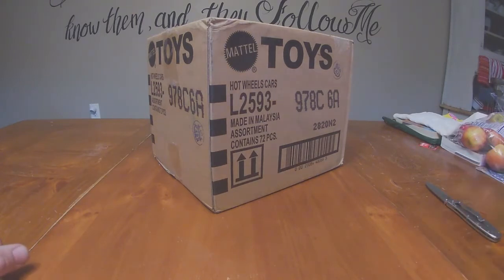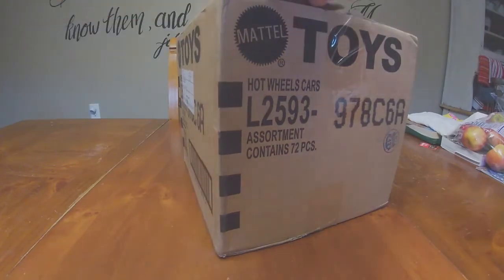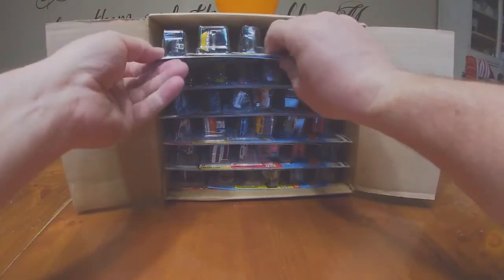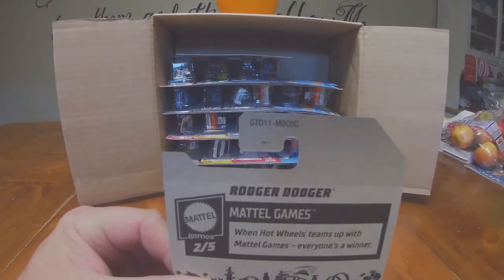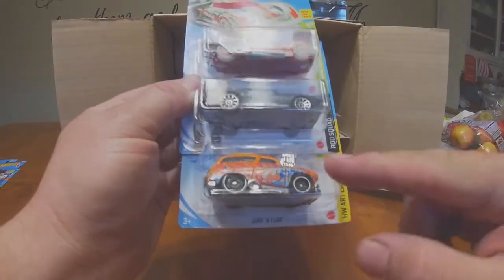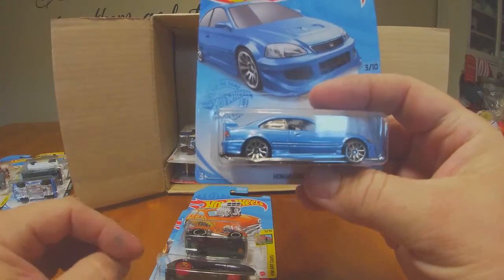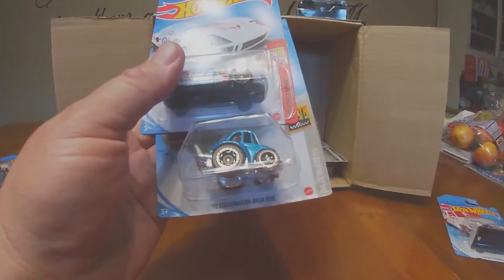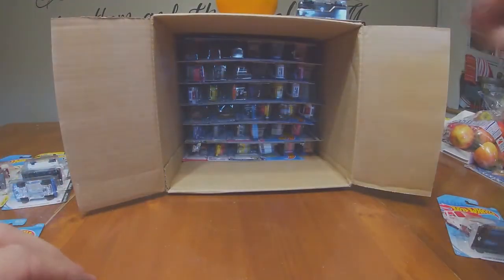Unboxing Hot Wheels Case opening 2 and I Found a Super Treasure Hunt.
This was only my 2nd unopened case that I have got my hands on and I find a Super Treasure Hunt. I have only found 1 other STU in the wild and that's it they are hard to come by around here.